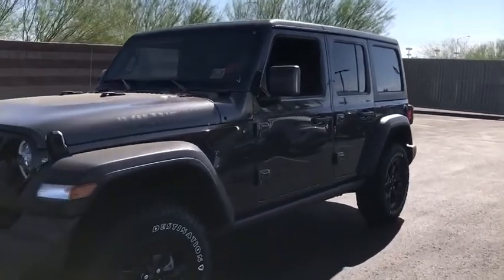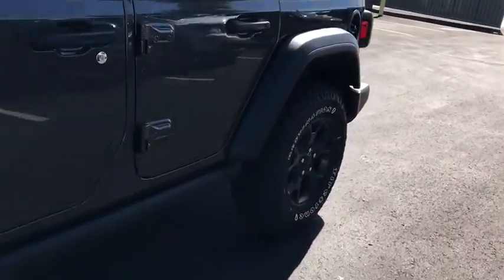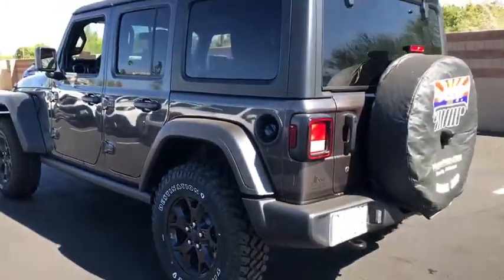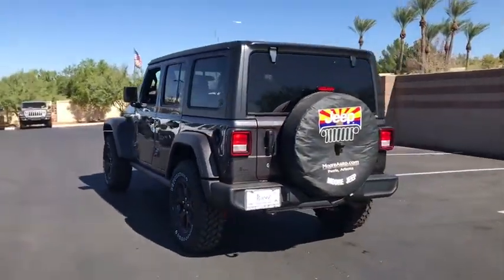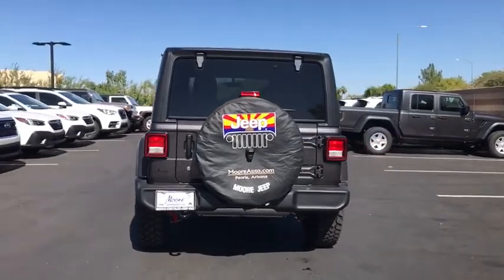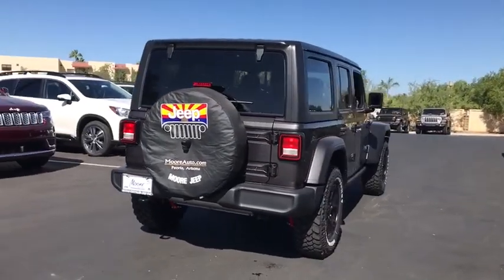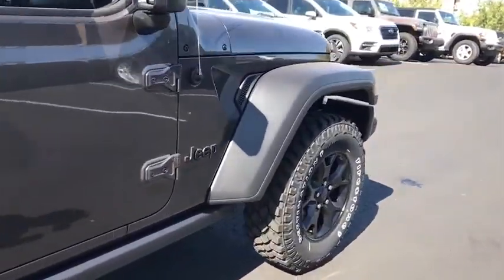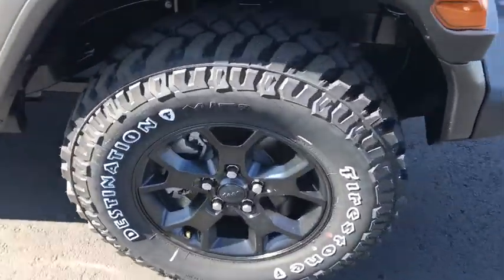2020 Jeep Wrangler Unlimited Peoria, Surprise, Avondale, Scottsdale, Phoenix, AZ 49322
Granite Crystal Metallic Clearcoat New 2020 Jeep Wrangler Unlimited available in Peoria, Arizona at Moore Chrysler Jeep. Servicing the Surprise, Avondale, Scottsdale, Phoenix, AZ area.
2020 Jeep Wrangler Unlimited Willys - Stock#: 49322 - VIN#: 1C4HJXDN0LW159357

TIRES: LT255/75R17C  (STD),TECHNOLOGY GROUP  -inc: Google Android Auto  Cluster 7.0 TFT Color Display  USB Host Flip  Integrated Center Stack Radio  7.0 Touchscreen Display  Air Conditioning w/Auto Temp Control  Radio: Uconnect 4 w/7 Display  Apple CarPlay  Air Filtering  GPS Antenna Input,GRANITE CRYSTAL METALLIC CLEARCOAT,ENGINE: 2.0L I4 DOHC DI TURBO W/ESS,TRANSMISSION: 8-SPEED AUTOMATIC (850RE)  -inc: TIP Start  Dana M200 Rear Axle  Hill Descent Control,CONVENIENCE GROUP  -inc: Universal Garage Door Opener,QUICK ORDER PACKAGE 22W WILLYS  -inc: Engine: 2.0L I4 DOHC DI Turbo w/ESS  Transmission: 8-Speed Automatic (850RE)  Speed Sensitive Power Locks  Leather Wrapped Steering Wheel  4-Wheel Drive Swing Gate Decal  Black Grille  Front 1-Touch Down Power Windows  Bridgestone Brand Tires  Wrangler Decal  Security Alarm  Willys  Anti-Lock 4-Wheel Disc HD Brakes  Automatic Headlamps  Black Trail Rated Badge  Willys Hood Decal  Rock Protection Sill Rails  97 MPH Vehicle Max Speed Calibration  Power Heated Mirrors  Matte Black Jeep Badge  Remote Keyless Entry  Sun Visors w/Illuminated Vanity Mirrors  Front LED Fog Lamps  LED Reflector Headlamps,COLD WEATHER GROUP  -inc: Heated Steering Wheel  Heated Front Seats,RADIO: UCONNECT 4 W/7 DISPLAY,SIRIUSXM SATELLITE RADIO  -inc: 1-Year SiriusXM Radio Service,ANTI-SPIN DIFFERENTIAL REAR AXLE  -inc: Bridgestone Brand Tires,BLACK 3-PIECE HARD TOP  -inc: Freedom Panel Storage Bag  Rear Window Defroster  Rear Window Wiper/Washer  No Soft Top,BLACK  CLOTH LOW-BACK BUCKET SEATS,3.45 REAR AXLE RATIO  (STD),Four Wheel Drive,Power Steering,Brake Assist,Aluminum Wheels,Tires - Front All-Terrain,Tires - Rear All-Terrain,Conventional Spare Tire,Tow Hooks,Tow Hooks,Intermittent Wipers,Variable Speed Intermittent Wipers,Privacy Glass,Rollover Protection Bars,Convertible Soft Top,AM/FM Stereo,Bluetooth Connection,MP3 Player,Steering Wheel Audio Controls,Auxiliary Audio Input,Bluetooth Connection,Driver Adjustable Lumbar,Driver Adjustable Lumbar,Pass-Through Rear Seat,Rear Bench Seat,Adjustable Steering Wheel,Trip Computer,Keyless Start,Cruise Control,A/C,Cloth Seats,Bucket Seats,Floor Mats,Trip Computer,Engine Immobilizer,Traction Control,Stability Control,Traction Control,Front Side Air Bag,Tire Pressure Monitor,Driver Air Bag,Passenger Air Bag,Passenger Air Bag Sensor,Child Safety Locks,Back-Up Camera